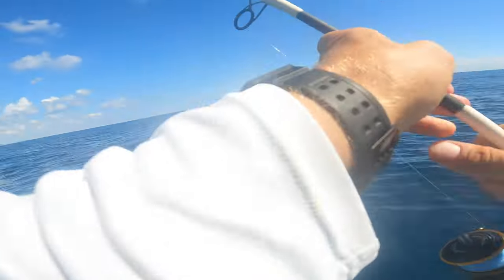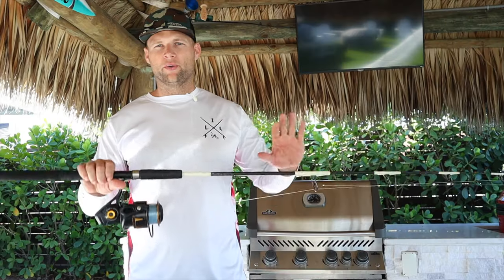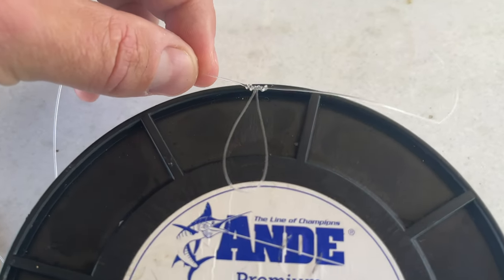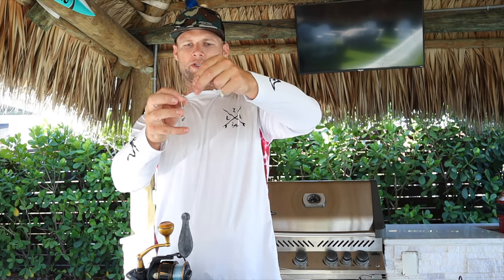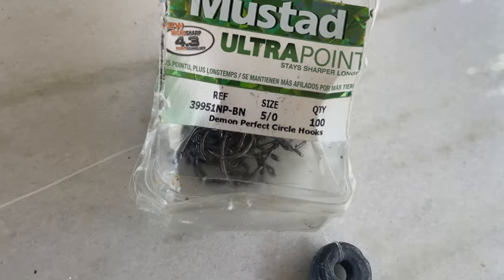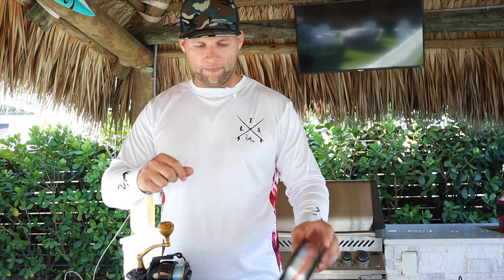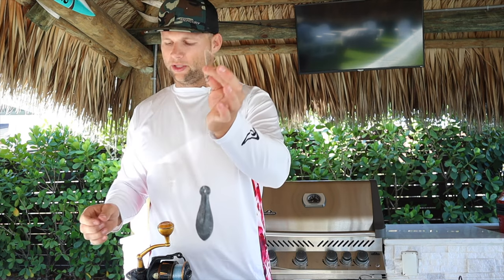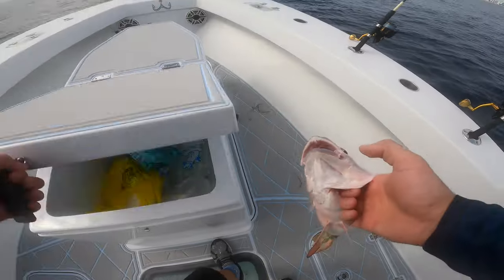The BEST Setup to Catch Mutton Snapper!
In this short episode I go step by step on how to make and fish my favorite mutton snapper rig! This set up is easy to use and will definitely slay those muttons! Used best when drifting!

Mutton Rig
40 lb test
Bank Sinker
Braid- Diamond Braid
Hooks- Mustad

Bait Pen
Cage Mesh
PVC- Schedule 30/40 Home Depot
PVC- 90 Deg-2
PVC T- 4
Zip Ties
Electric Shear
Metal Shear

CHUM Maker
Sun Joe Chipper
Menhaden Oil
Tropical Feed

Rods- Esky Rods Key West
Reels- Penn Slammer
Braid- Diamond Braid
Leader- Flourocarbon
Hooks- Mustad
Boat- Conch 30
Twin Mercury Verado 300 V8
Gillz Gear
1oz bucktail jigs

Camera
GoPro Hero 9
GoPrro chest strap
GoPrro Jaws stick